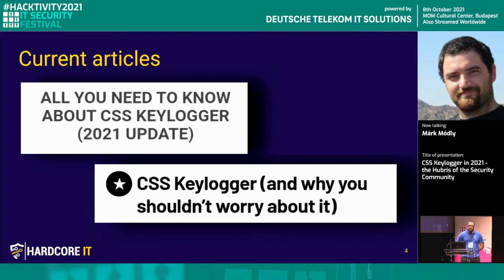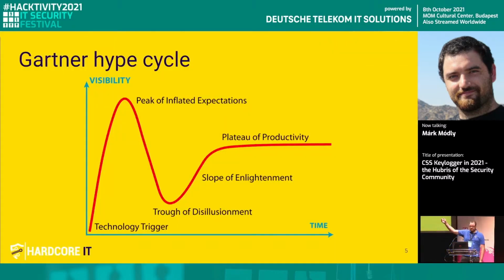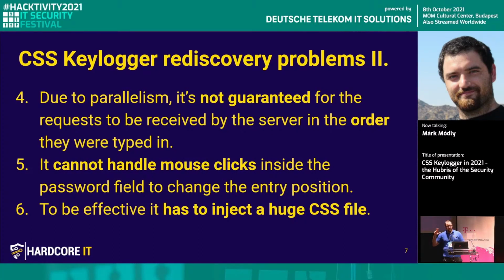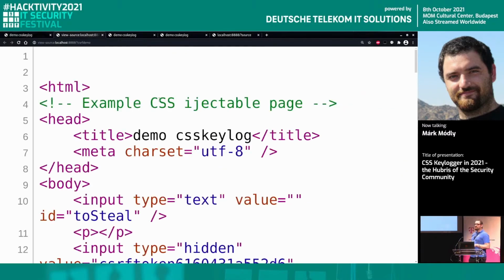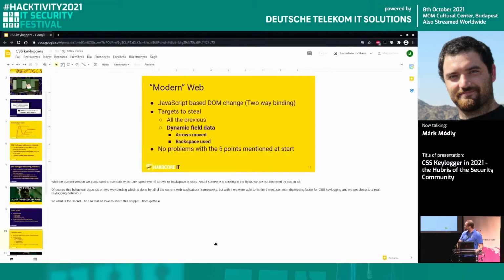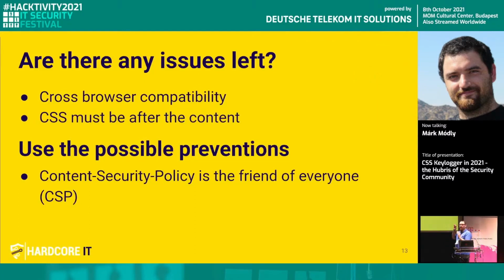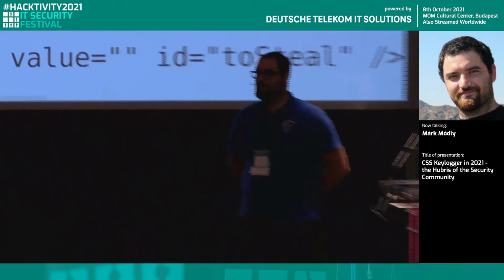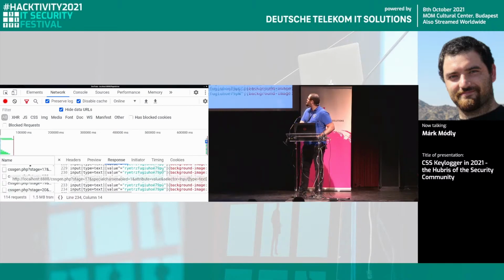Hacktivity2021 // CSS Keylogger in 2021 - The Hubris of the Security Community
Márk Módly - CSS Keylogger in 2021: the Hubris of the Security Community

CSS “keyloggers” are quite a controversial topic, a lot of security professionals glance over it and claim that there is absolutely no practical use in real circumstances. I tumbled across an article this year (2021) stating the same, calling it BS and fear mongering. I really do not like when we belittle possible attack scenarios. So I took a look at the reasons why this is “unusable” to according to some. To my surprise some (most?) of the “large problems” are quickly fixable. I do not consider myself a full-blown security researcher to any stretch of the imagination, but the tool I’ll release during this talk is simple and it works. I honestly think that downplaying such problems is the reason why a lot of sites miss CSP header configuration on CSS and images, thus leaving the possibility to be exploited with CSS.